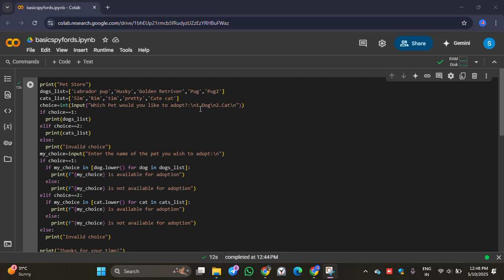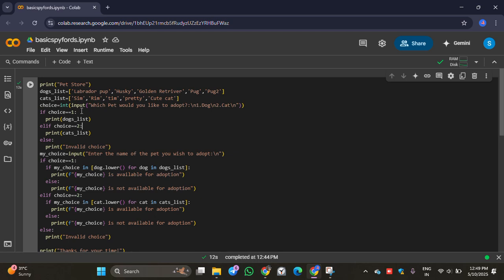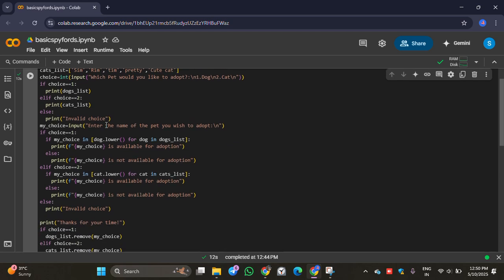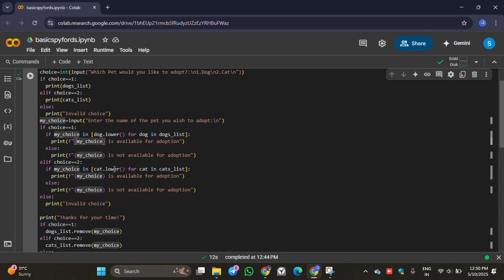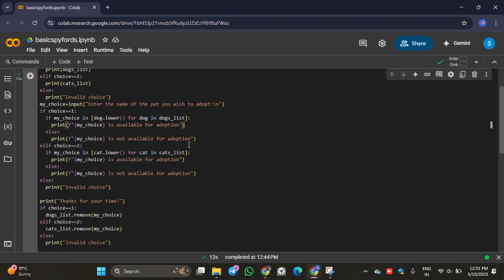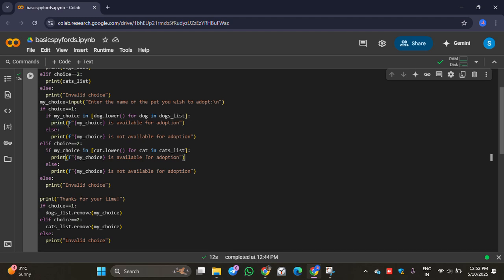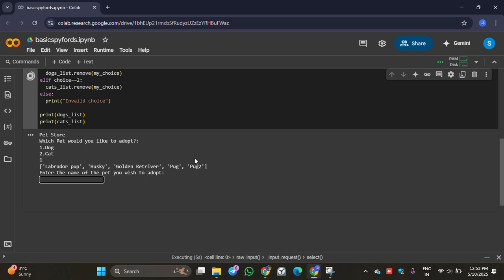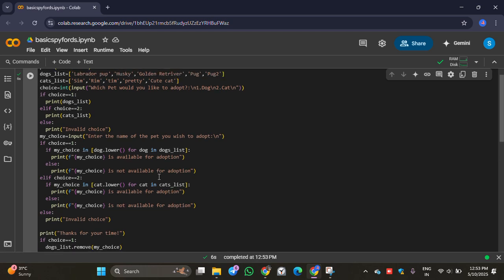Day-1 Basics of python lists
Project on lists with a case sensitivity error